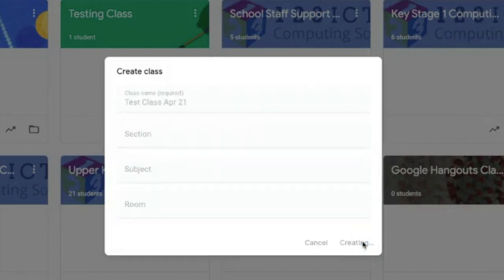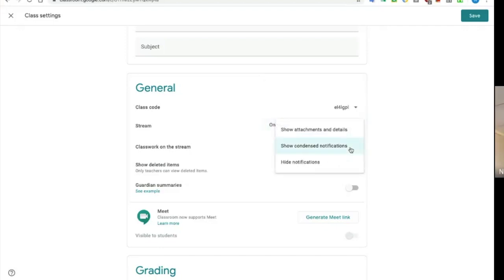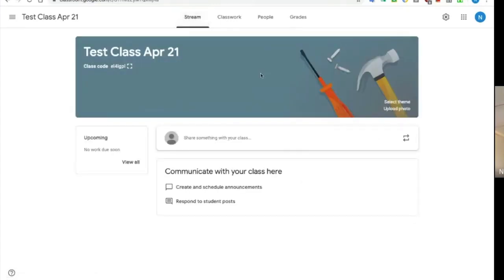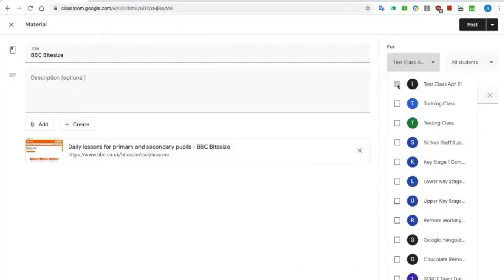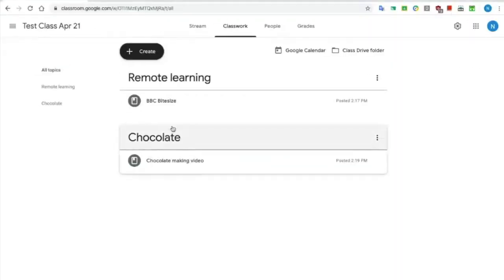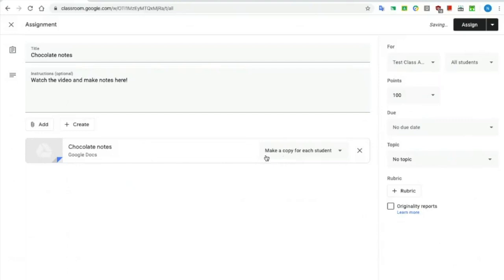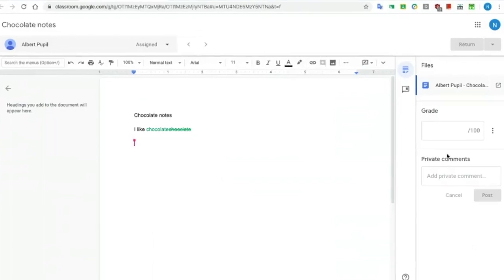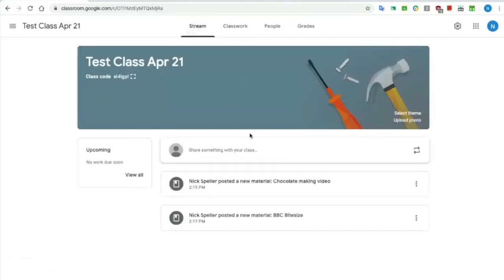Getting Started with Google Classroom from 123ICT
A video from 123ICT showing teachers how to get started with Google Classroom in less than 30 minutes.